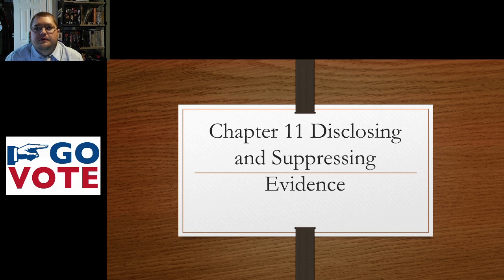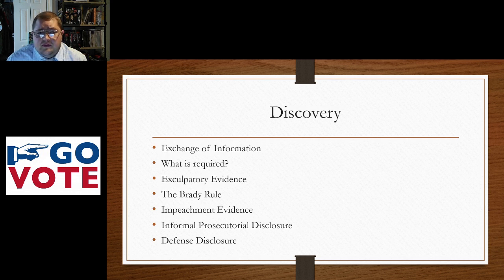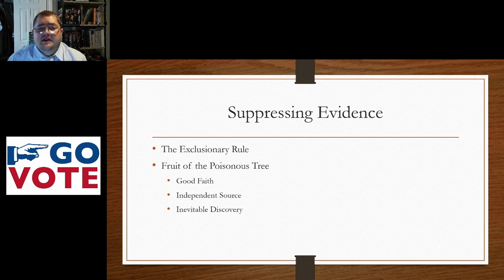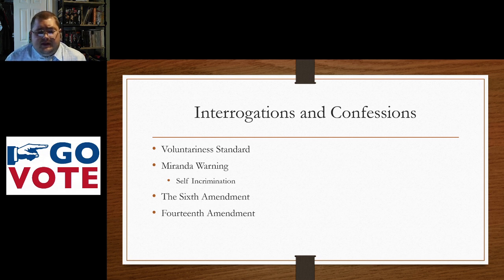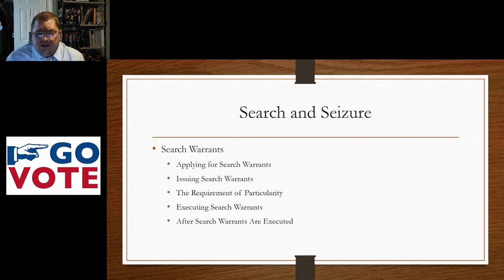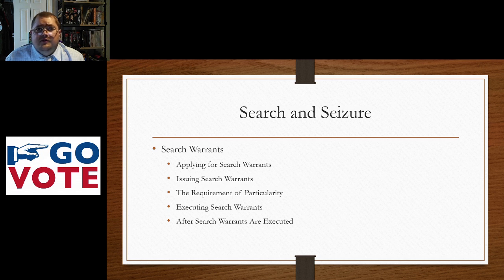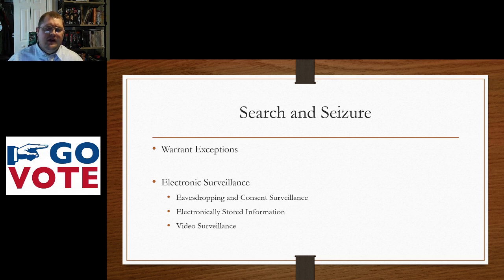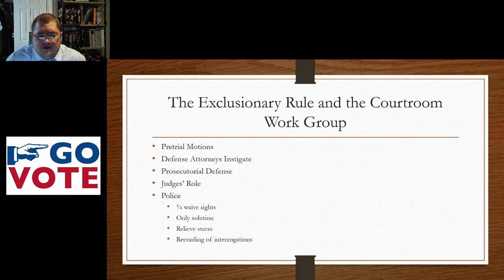Courts Chapter 11 Disclosing and Suppressing Evidence